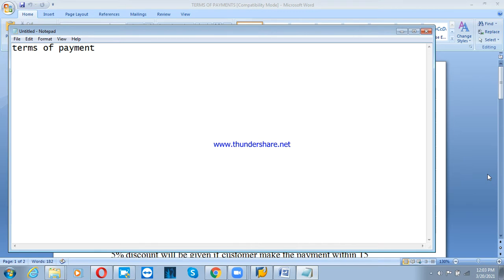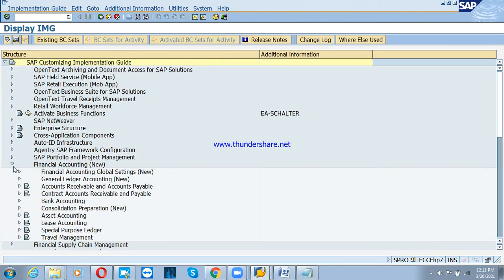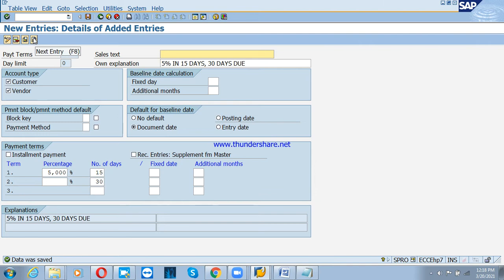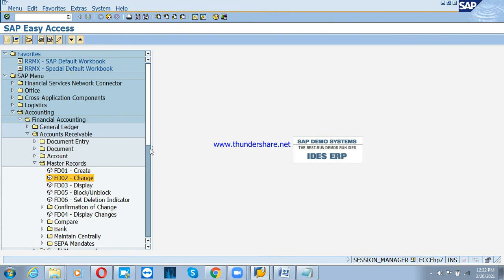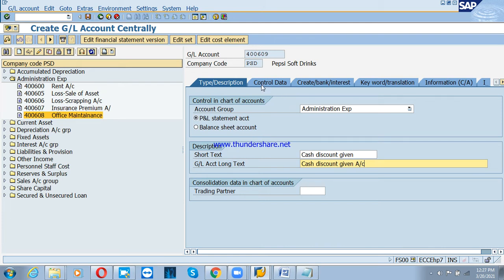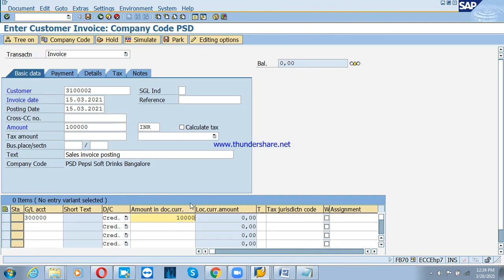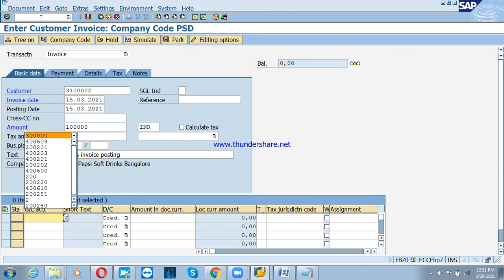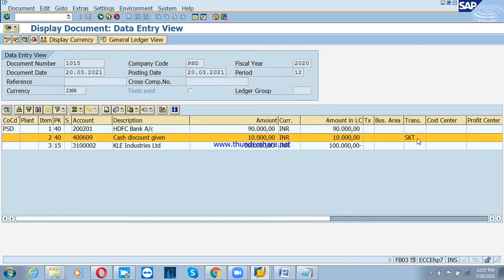SAP FICO 13 Terms of payment disc